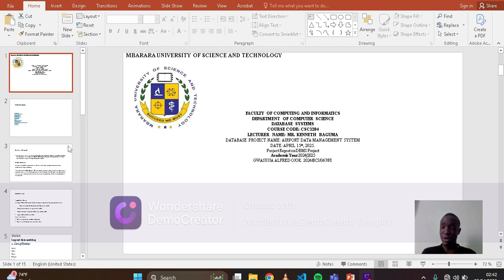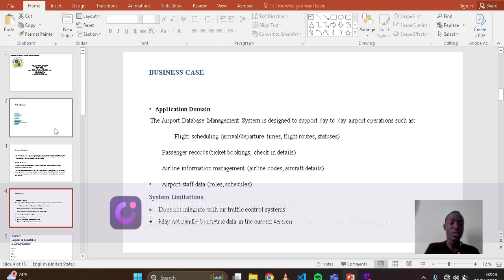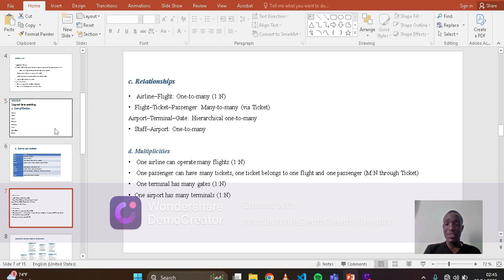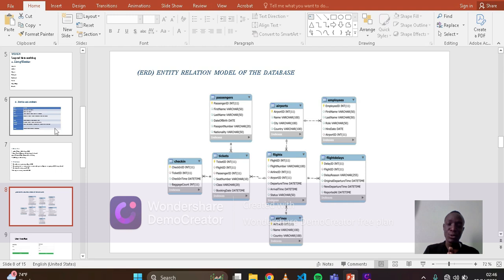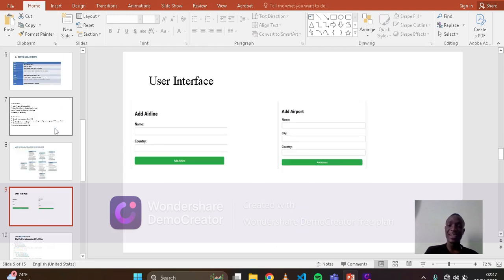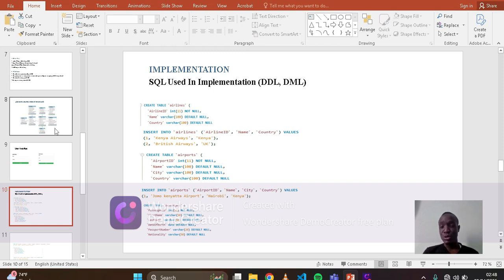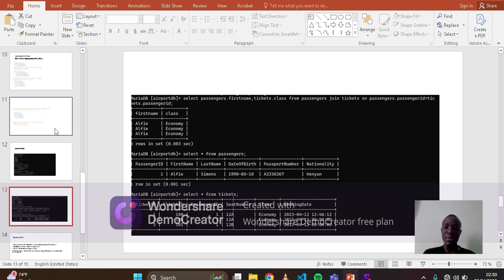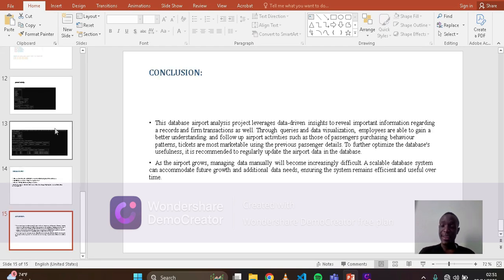20 April 2025